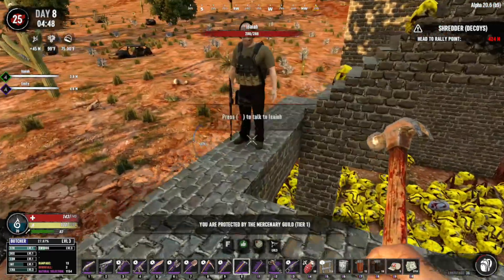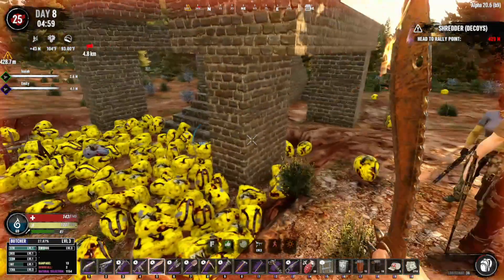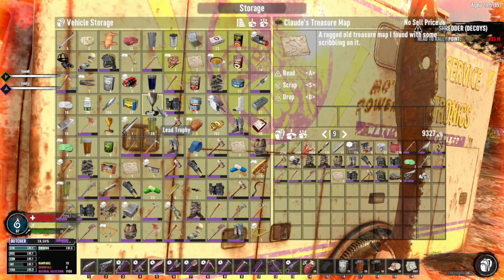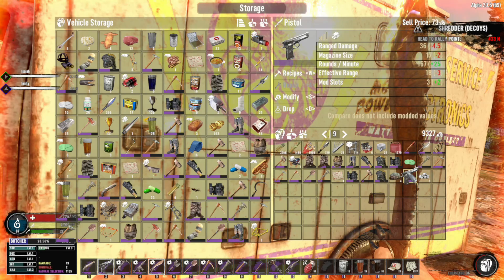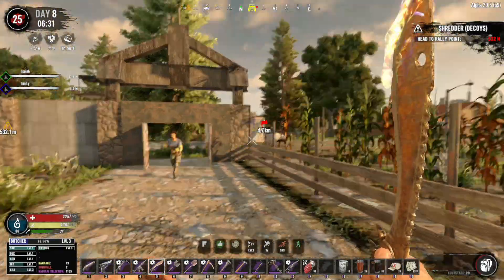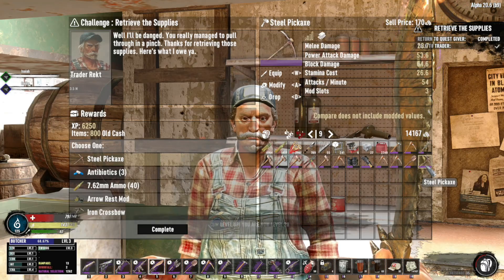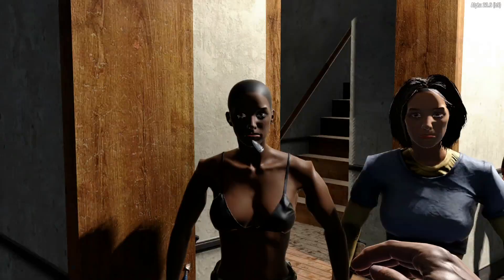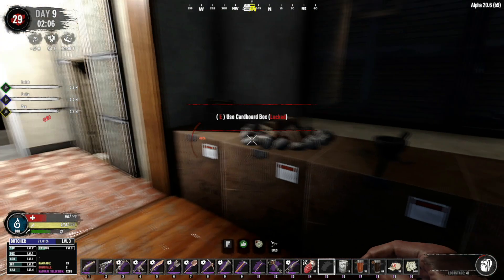7 Days to Die Rebirth Day 8 - POI Hunting, and Plans For the Series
Playing through the Rebirth 7 Days to Die overhaul.

All feedback is welcome.  Constructive criticism is appreciated, destructive criticism is also appreciated, but will be promptly ignored.  Thanks!